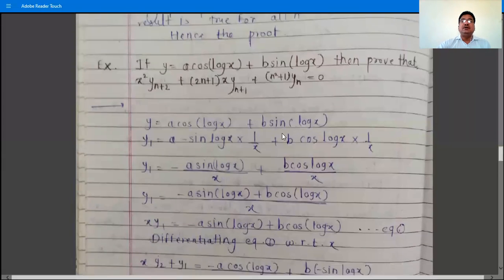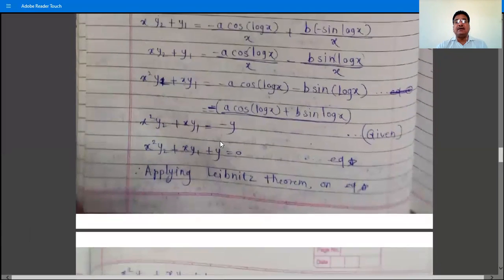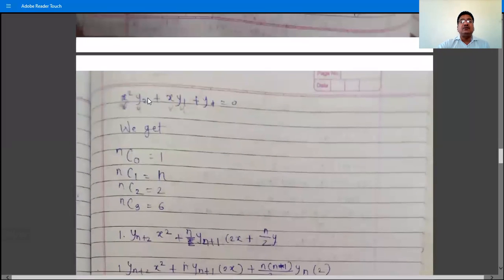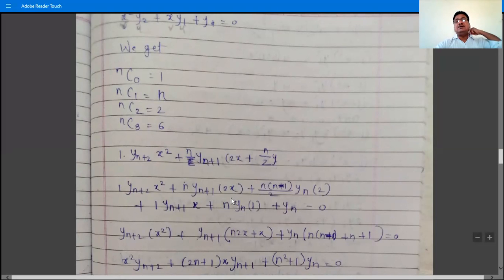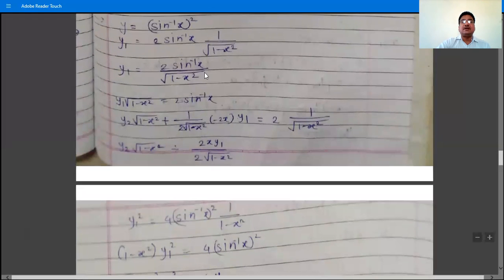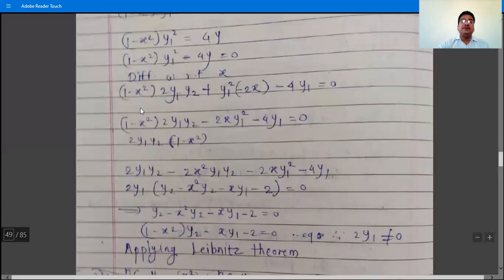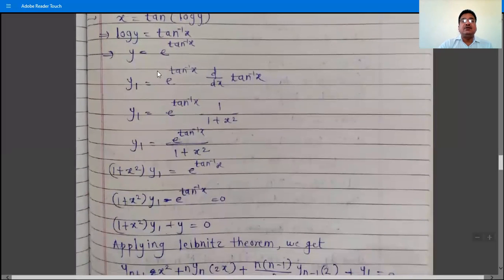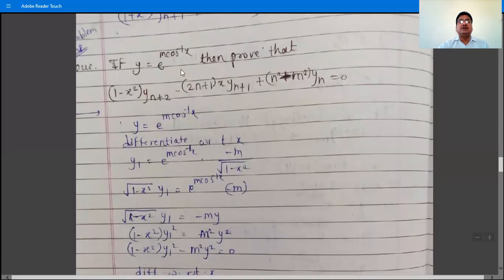16. F.Y.B.Sc.(Paper-II) L'Hospital Rule and Successive Differentiation-10 Dr.B.D.Gavhane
Leibnitz's theorem - Examples